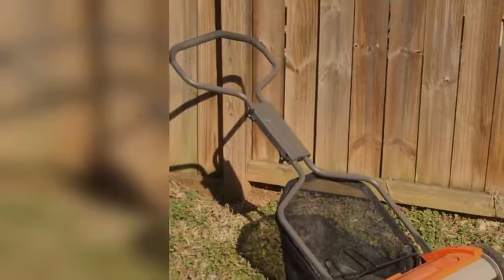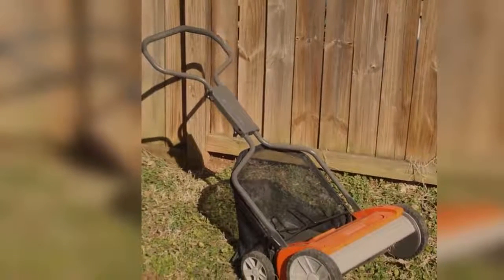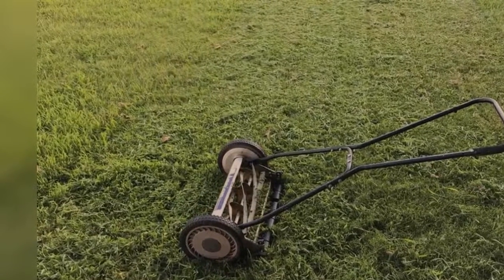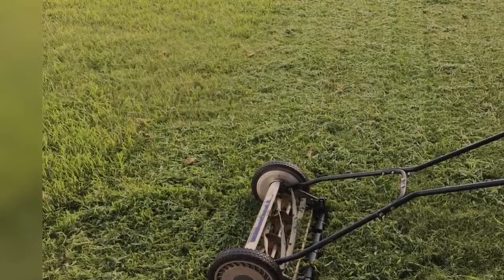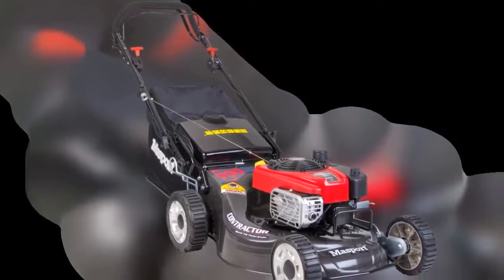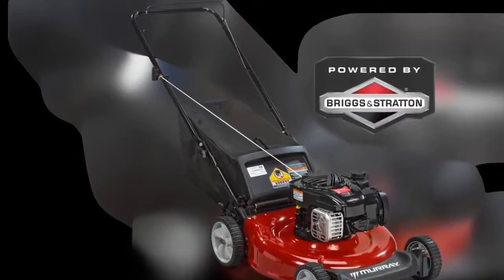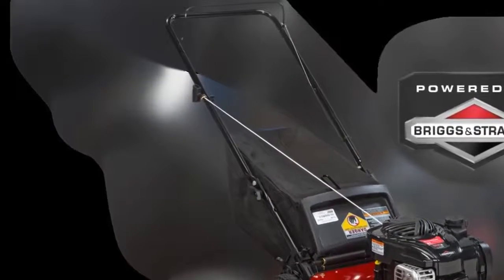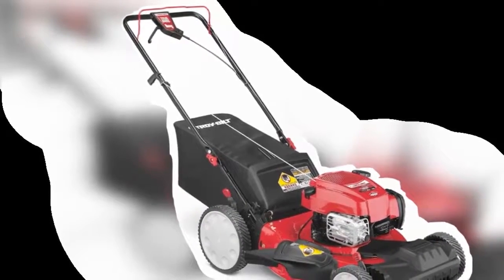The Very Best Push Lawn Mower For the Environment?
There is the standard gas push mower then there are self-propelled mowers, different kinds of electric lawnmowers (including ones with and without cords), and lastly, the traditional, the reel mower. The reel mower may be the mower of your grandfather's generation, but it's making a return!

** Best Push Lawn Mower For the Environment **

Put, push mowers are practically an environmentalist dream mower. There is no motor, so there is no noise or emissions to worry about. Push mowers don't have a battery to discard, and the only upkeep is sharpening the blades.

However, these traditional mowers have had a little bit of a facelift, given that your grandfather purchased his first one fifty years earlier. Many individuals declare that new designs are much easier to run than the old ones.

Aside from ease of use, they now come with a few accessories. For example, if you don't want to get lawn clippings after every time you cut, you can buy a connected lawn mower bag or an open yard catcher. Some models likewise use adjustable blade heights to accommodate various sorts of grass.

If weight is an issue, reel machines are the most light-weight alternative you'll find in a mower. It could only be that one truth that makes this the best push mower for you. Some, such as the Brill reel mower, can weigh just fifteen pounds! That's simply a fraction of what most basic mowers weigh.

It might even be up for debate regarding which one reel mowers are much better for; your lawn. Lots of people think that the method reel lawnmowers to cut grass is much better for it than utilizing a "regular" gas push mower.

As the name implies, you will have to push the mower to cut your turf. The most basic push lawn mowers will have a relatively little deck, which is the base of the mower that houses the blade and identifies the location of the yard that gets trimmed by the sword. A smaller deck will need more passes back and forth on your lawn, so you may desire to go with a push mower that has a broader than a regular deck.

These lawn mowers look simply like the regular push lawn mowers. However, they have a level that you can press that will engage the mower to be self-propelled. Many self-propelled mowers are wheel height-adjustable; yet just as with the push mower, you must choose on the deck width you want.